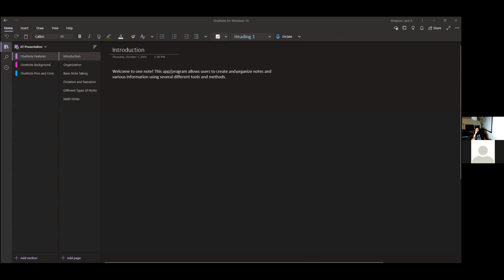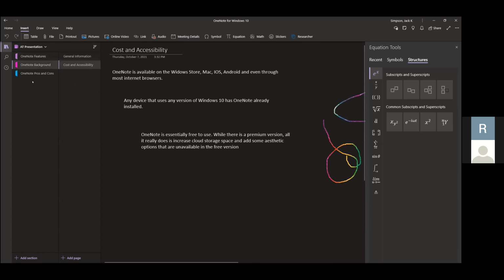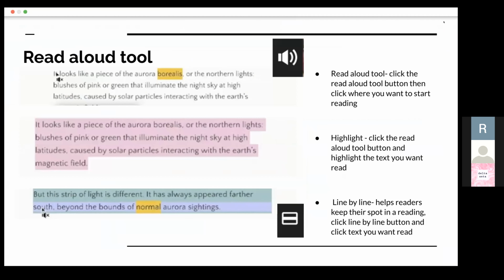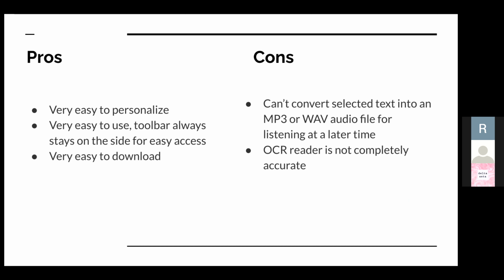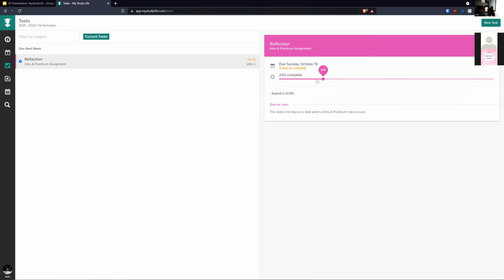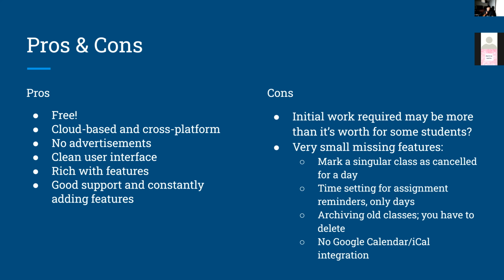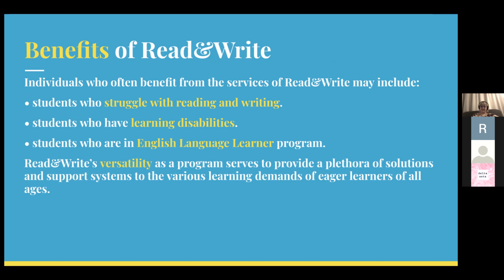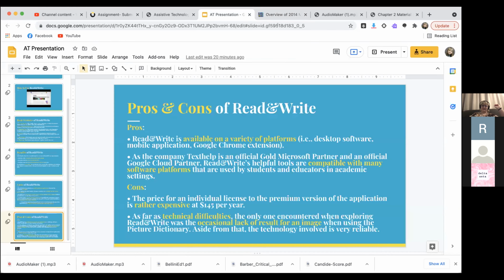Simpson, Law, Wagle, Cooke (Teaching & Learning Technologies)